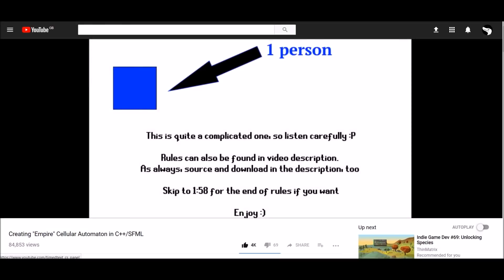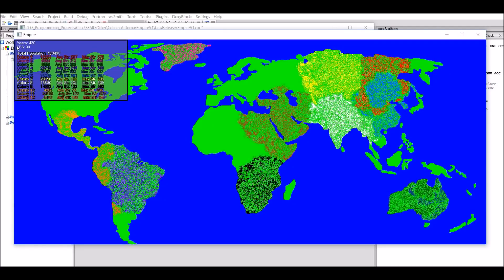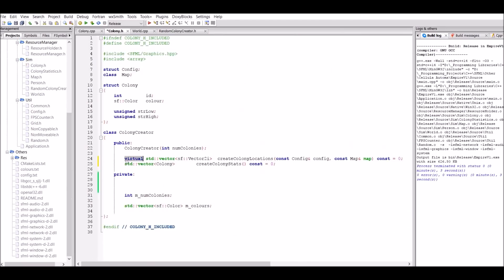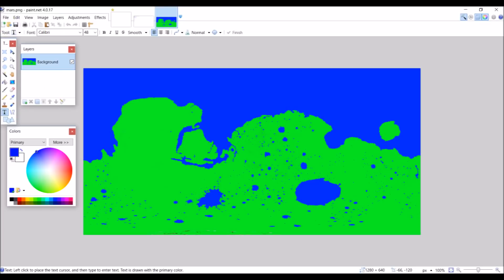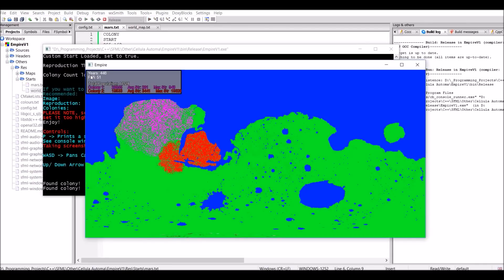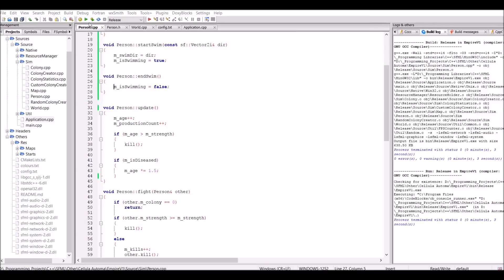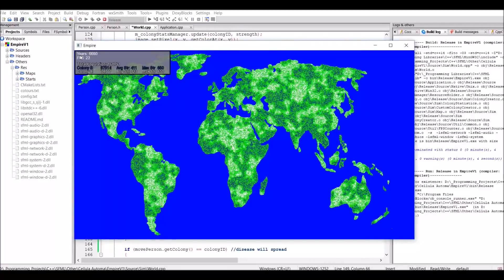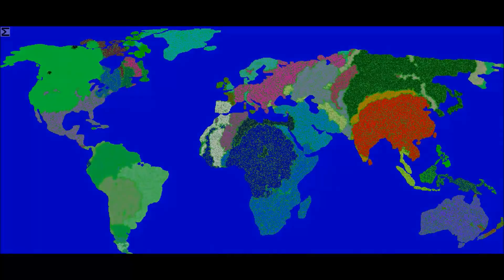Coding "Empire" Cellular Automaton in C++/SFML - Part 2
I implement some of your suggestions here :)